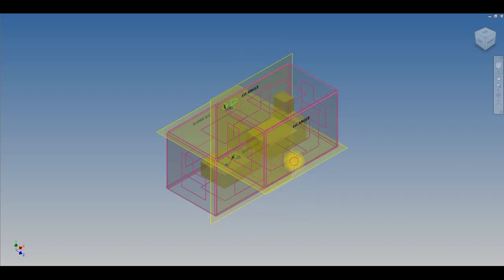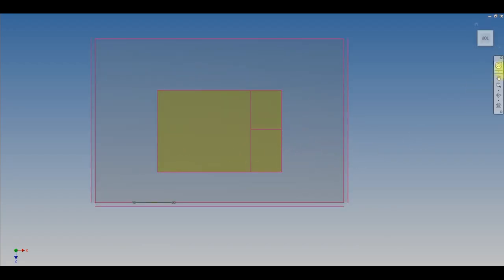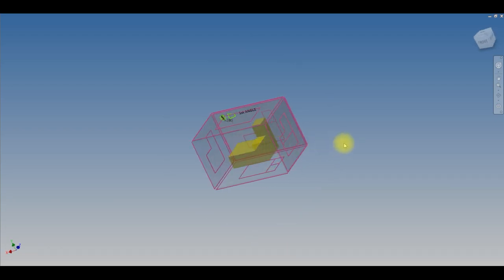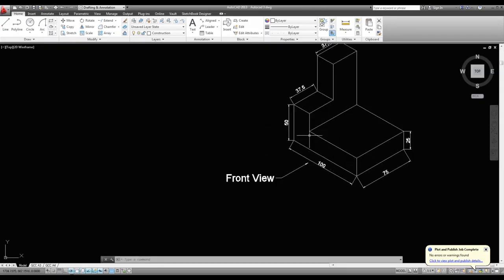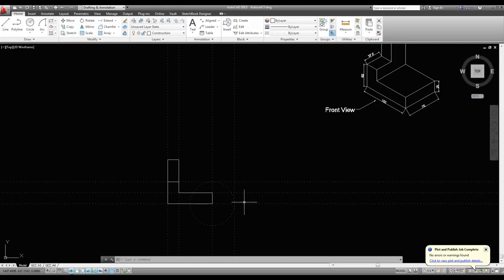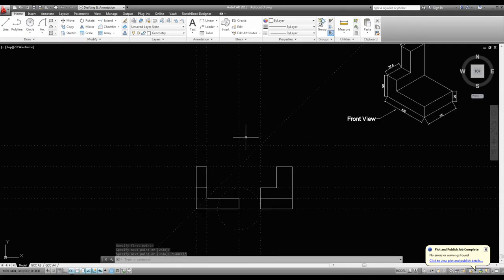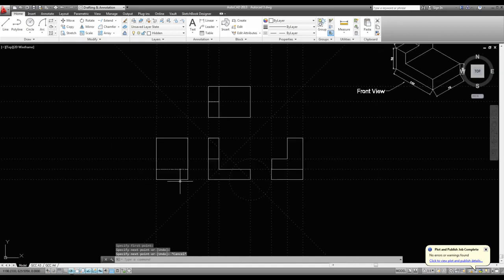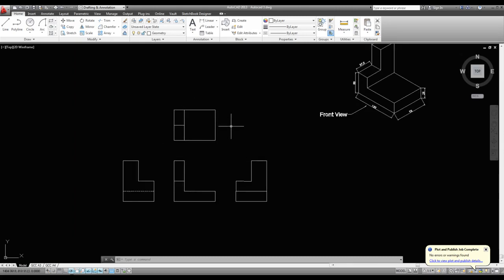AutoCad Tutorial 3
Introduces 1st and 3rd Angle Projection & Orthographic Projection